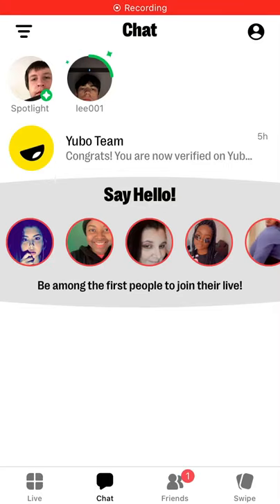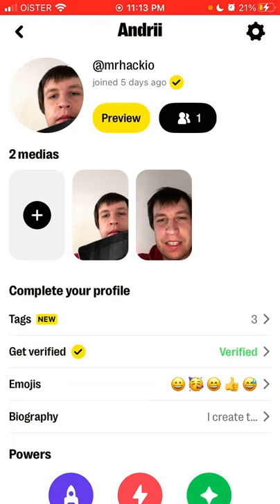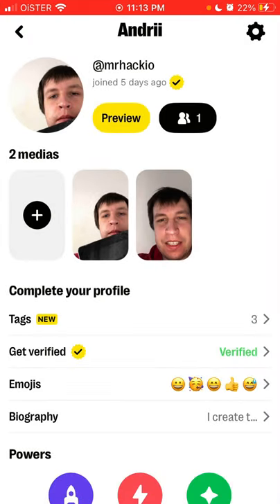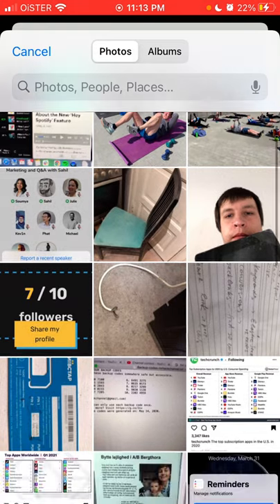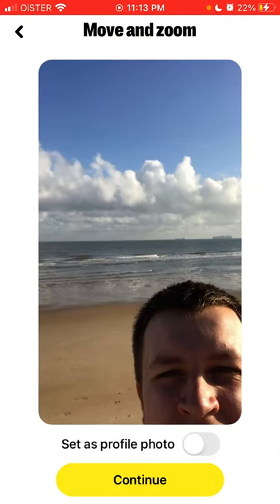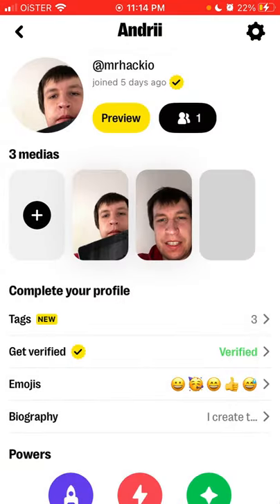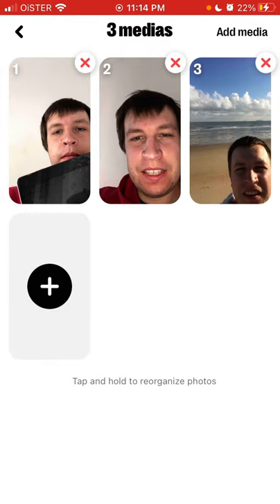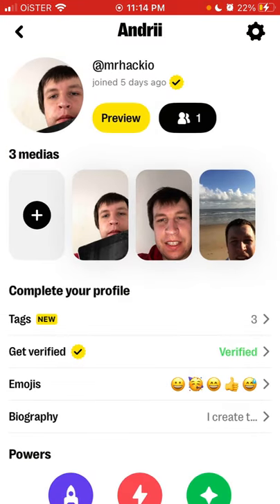How to add photos in Yubo app?